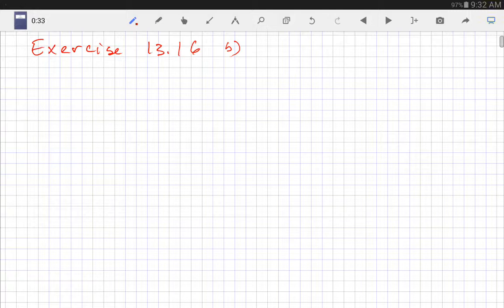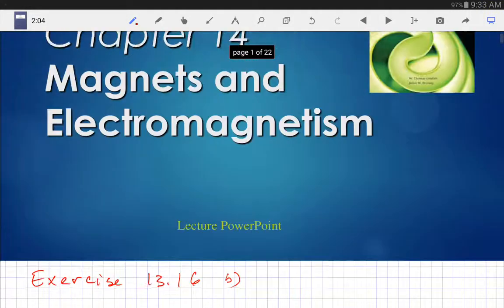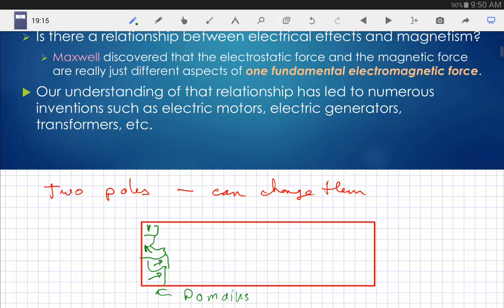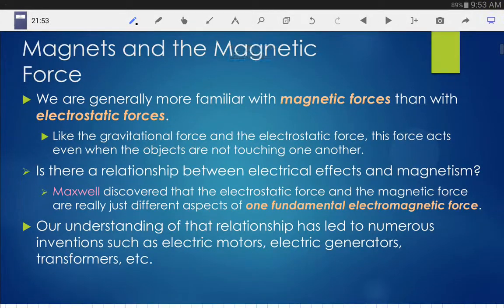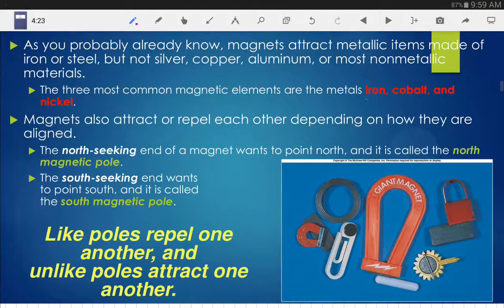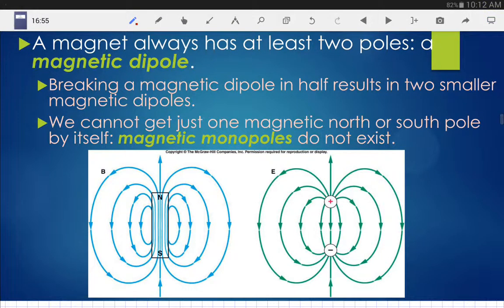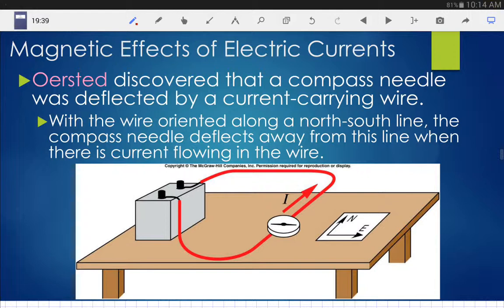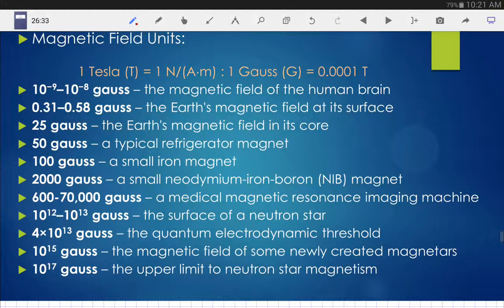PHYS 111 Lecture 28: Magnetism